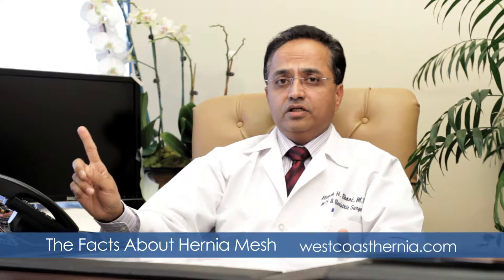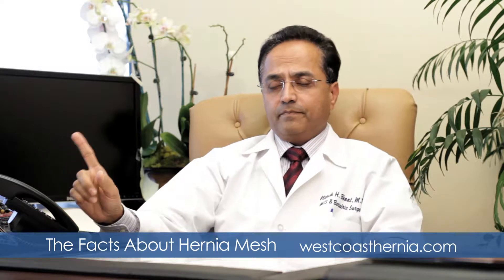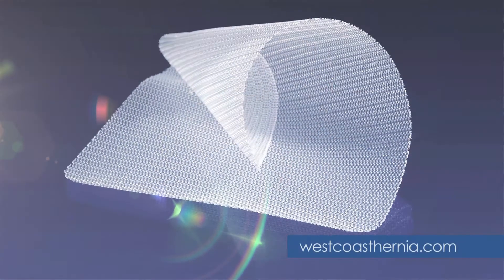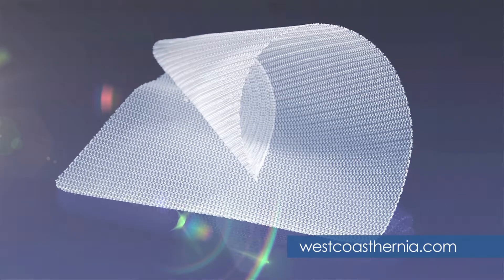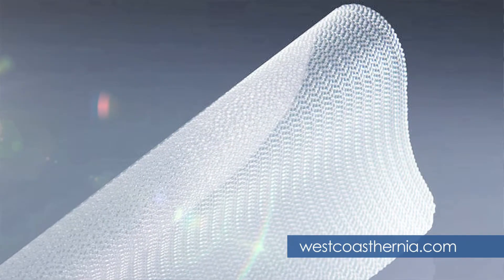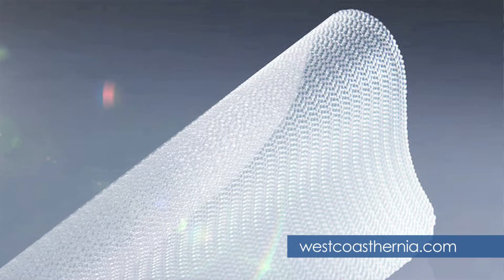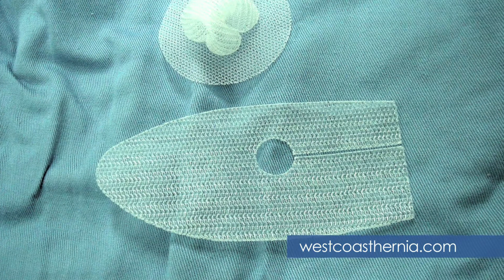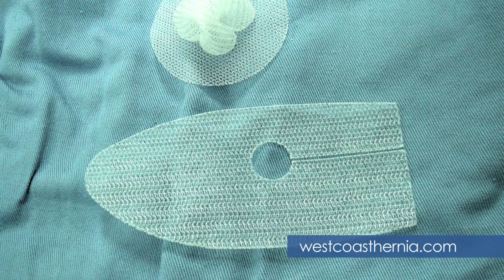The facts about Hernia mesh - West Coast Hernia